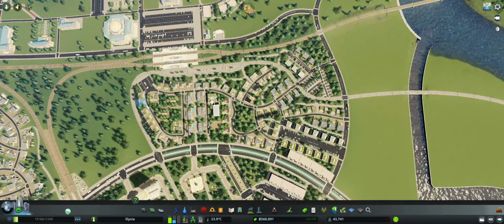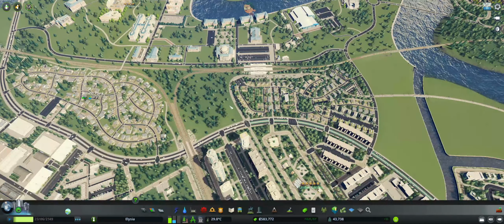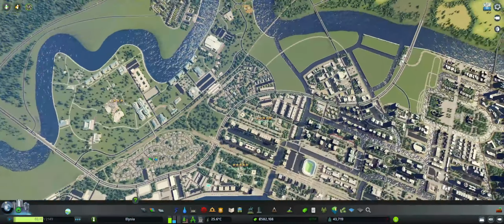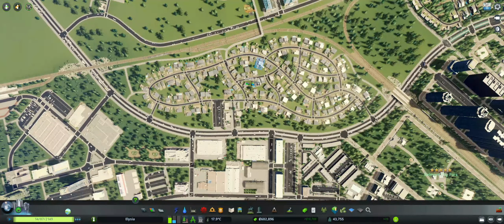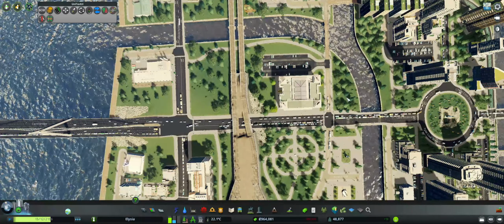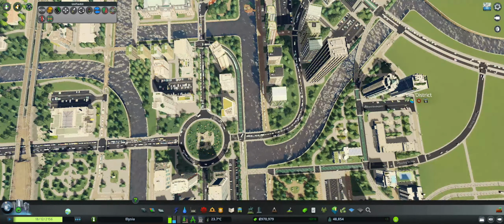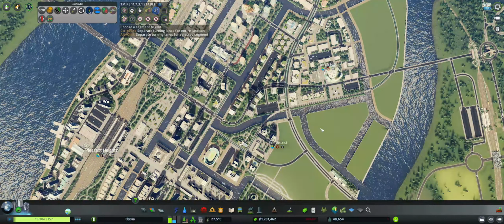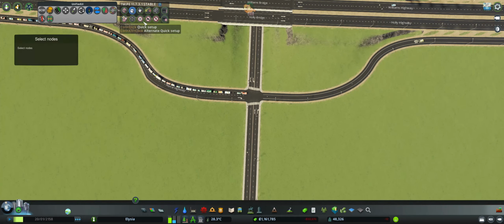Using Low Density Eco Buildings to Create the Perfect Neighbourhood - Cities Skylines Season 1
In this episode we fix some of the neighbourhoods that have been bugging me for a while now, before moving on to the tourist area and starting the monorail. We end the episode by doing some traffic fixes.

Map (I did edit it for my own needs, but this was the base I used):